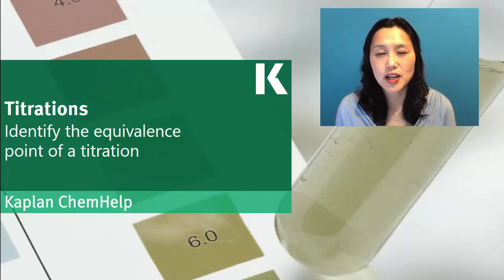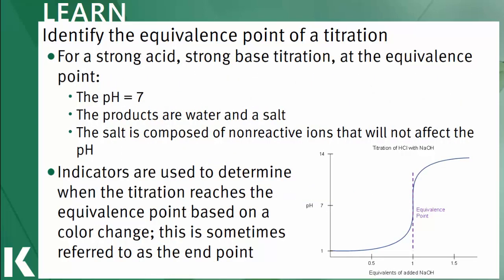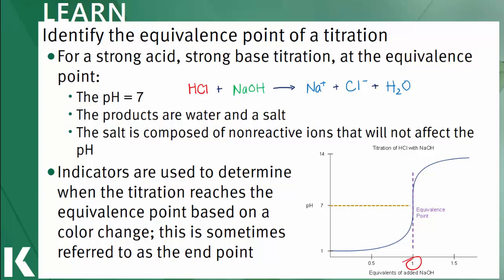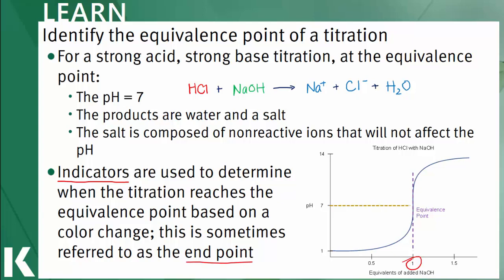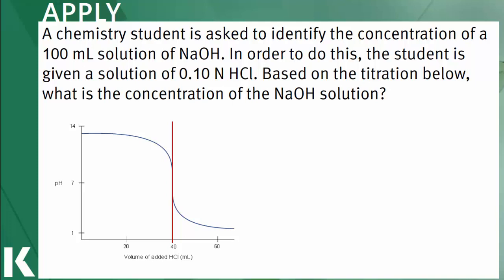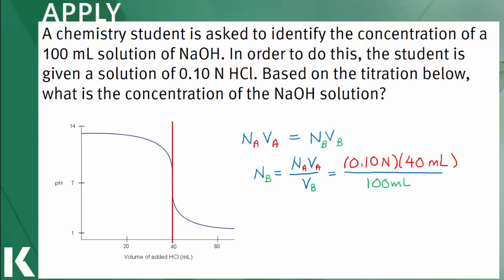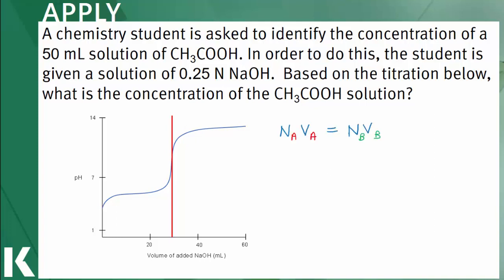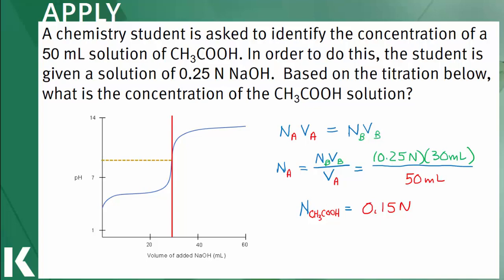Chemistry Review: Identifying the Equivalence Point of a Titration | Kaplan MCAT Prep